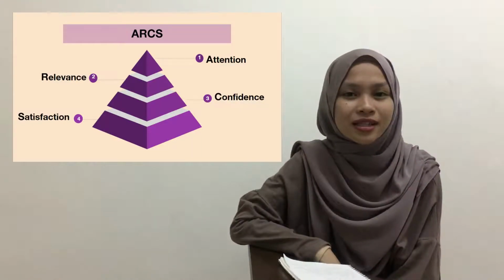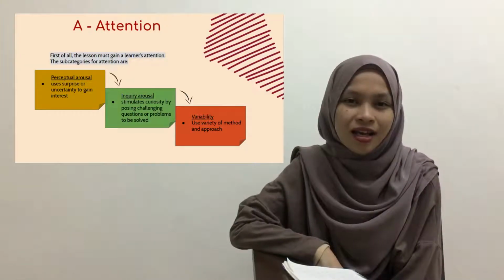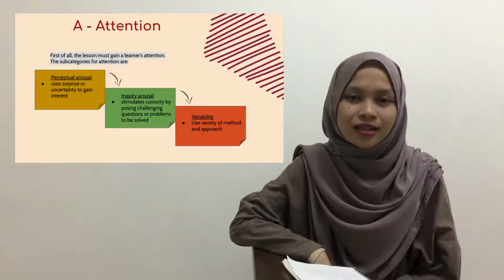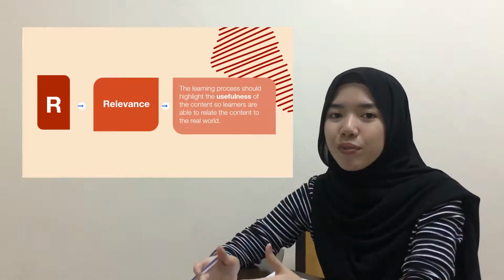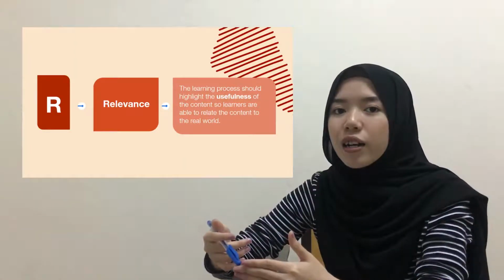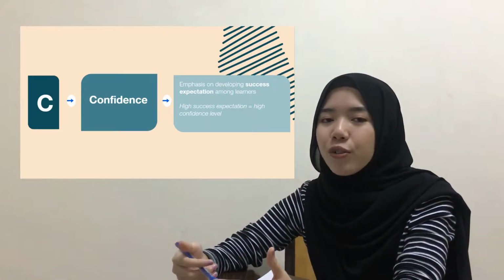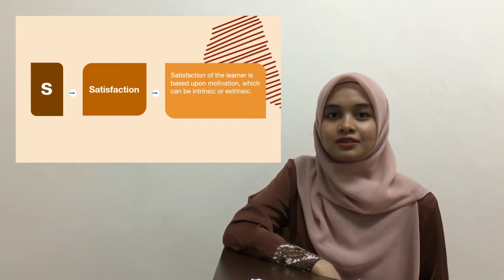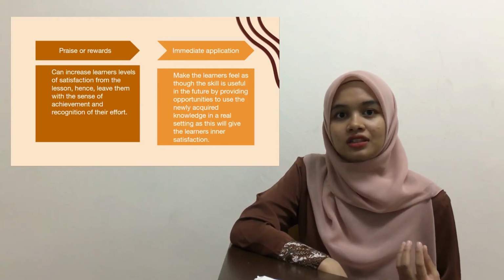INSTRUCTIONAL DESIGN MODEL- ARCS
ARCS is an instructional design approach that focuses on the motivational aspects of learning environment. It consists of four components which are attention, relevance, confidence and satisfaction.